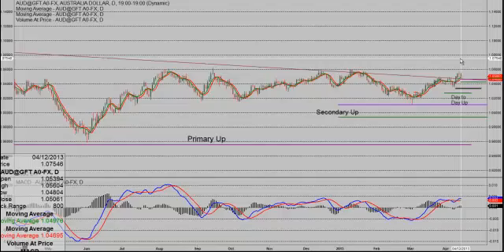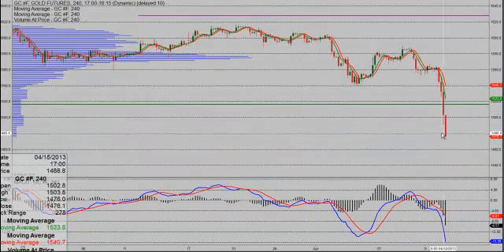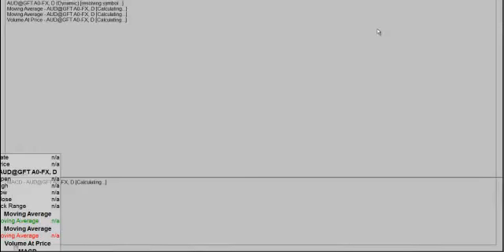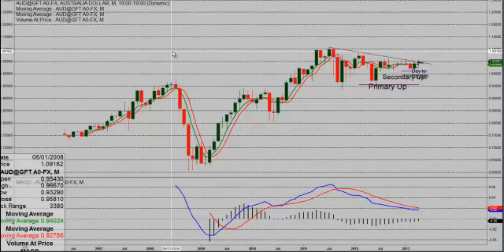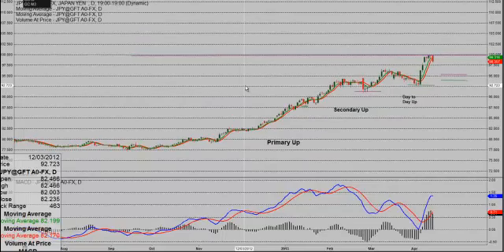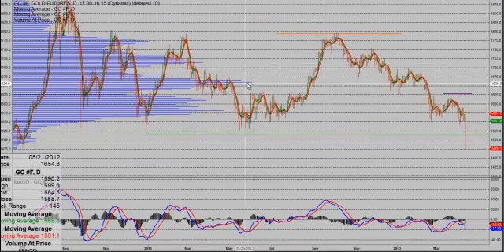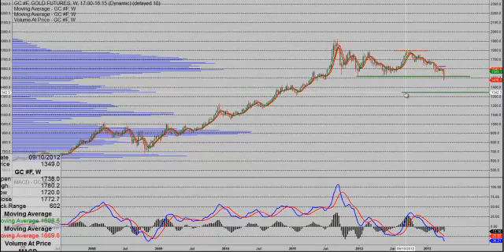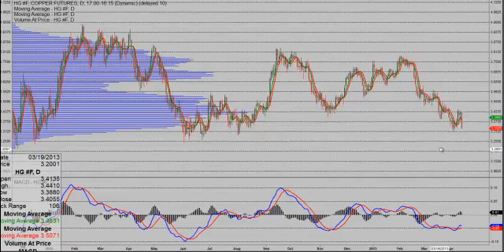Weekly Forex, Gold & Futures Forecast for 4-15-13